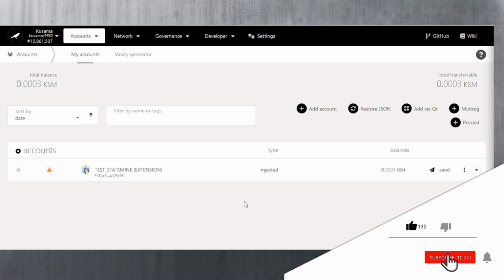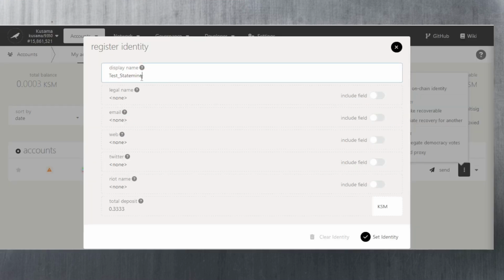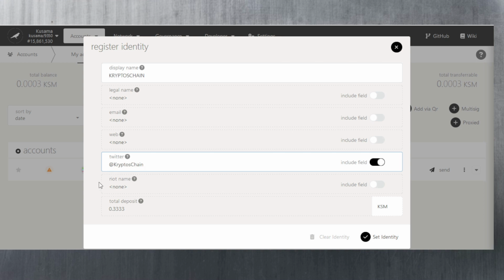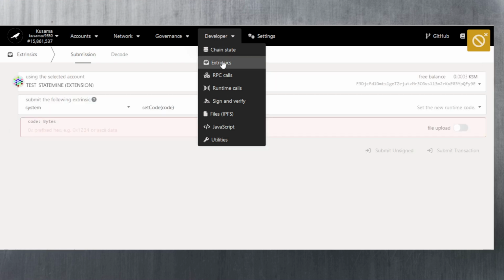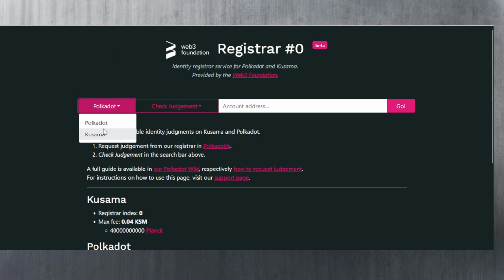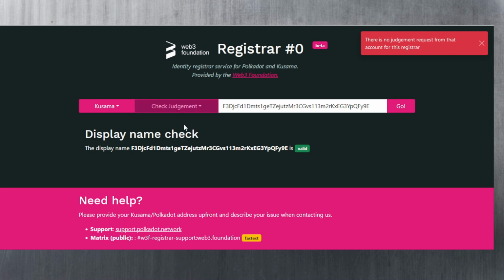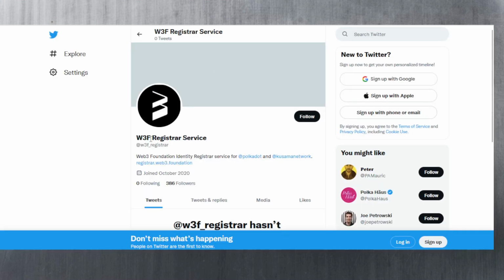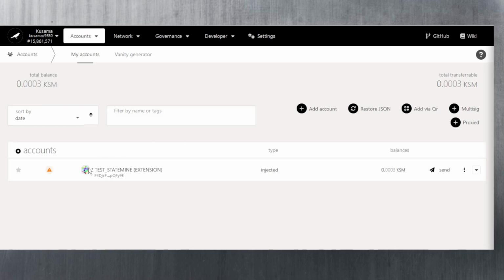Polkadot Web Wallet Tutorial | Setting an Identity !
In this Polkadot Tutorial, I show you how to set your Identity in Polkadot's Web Wallet to be recognised within the community !